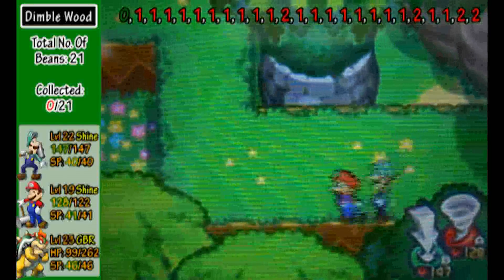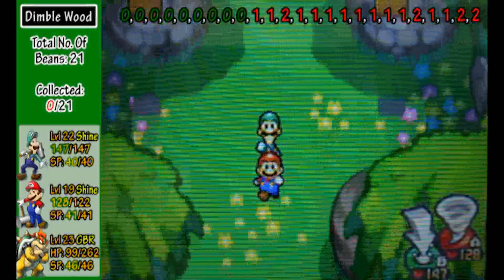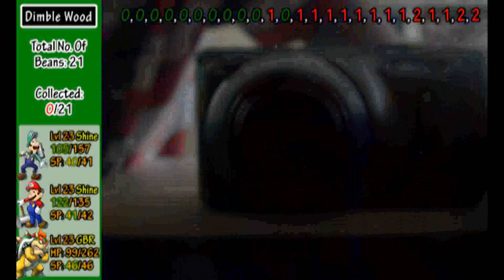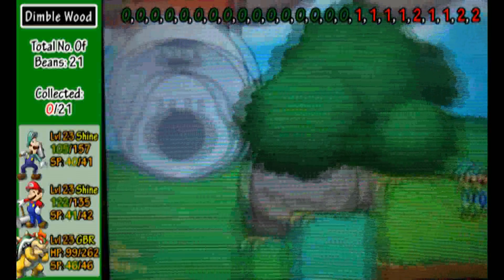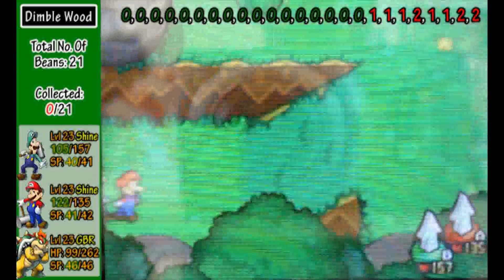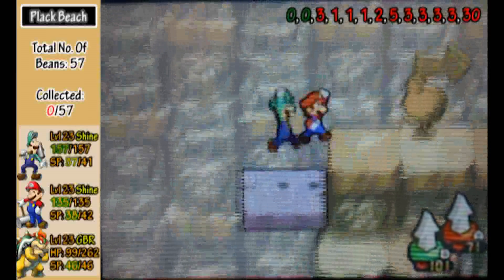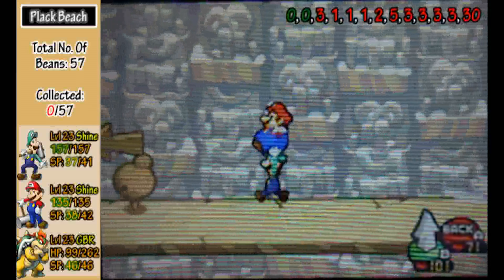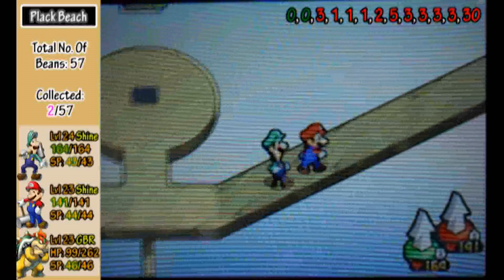Bowser's Inside Story Walkthrough Part 35 - Road to Chakron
In this video, we hunt Dimble Wood for beans and Attack Pieces. We also meet Chakron, the third star sage. Next Part: Attack Pieces

Scutlet
Level 21 Normal
HP: 72
Moveset: Step Up, Group Dash
Special: SPEED Up
EXP: 100/foe